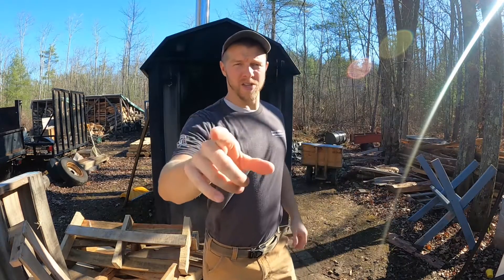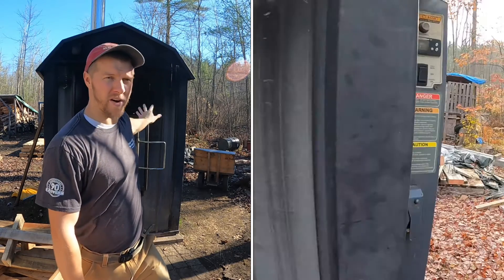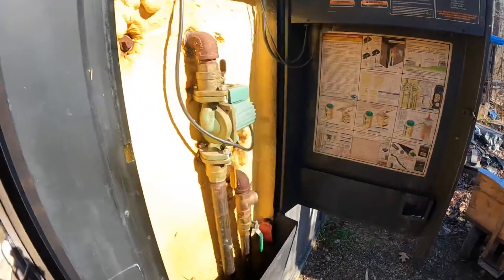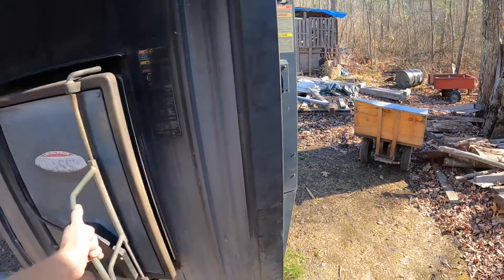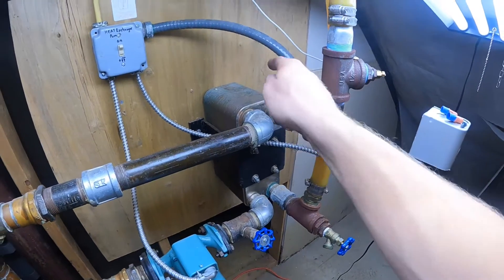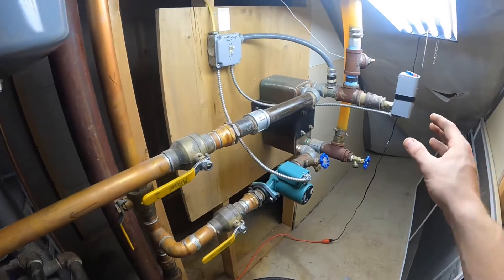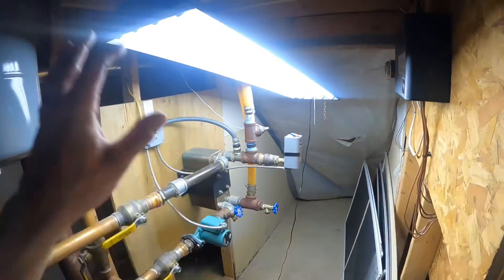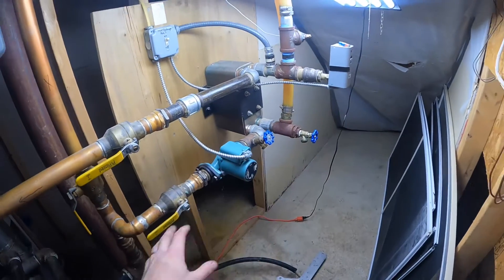How Does An OUTDOOR WOOD BOILER WORK?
HI everyone we are going to cover what is an outdoor wood boiler, in this case, my Central Boiler CL 6048 classic wood boiler! Lets go over the basics of how this machine works to heat my home!